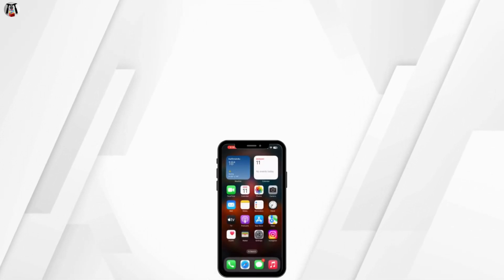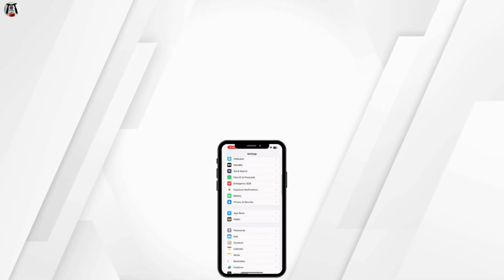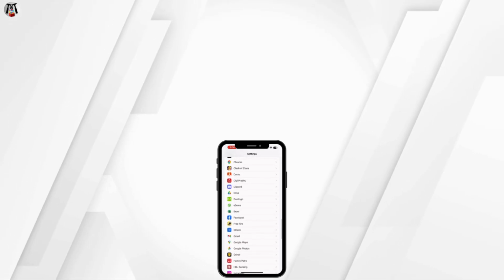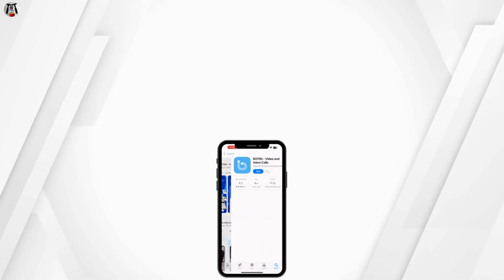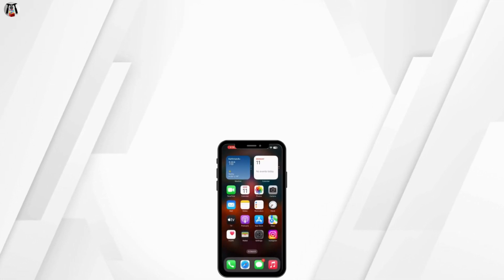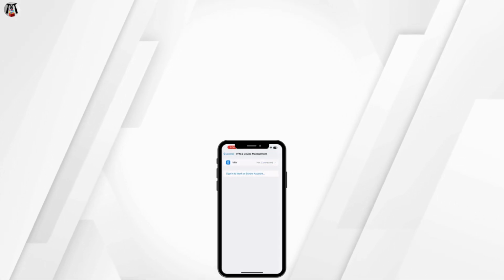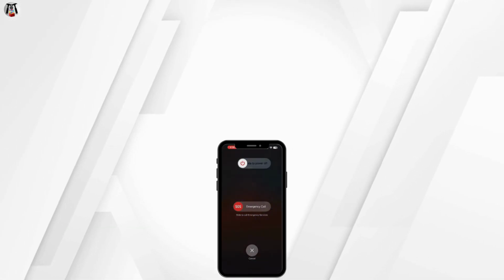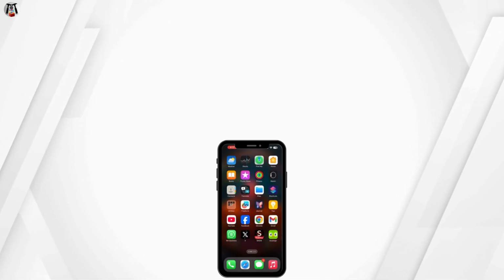How to Fix Botim Connecting Problem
Having trouble connecting to Botim? This guide will help you troubleshoot and resolve common connection issues on Botim in 2024. Follow these simple steps to ensure seamless communication and get back to using Botim without interruptions!

Timestamps:
0:00 Introduction
0:15 Steps to fix Botim connecting problem